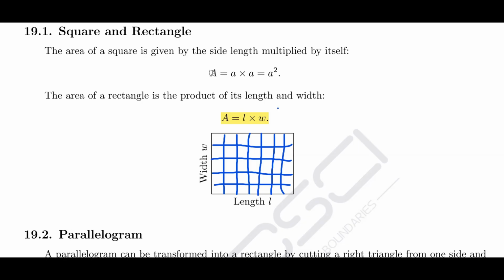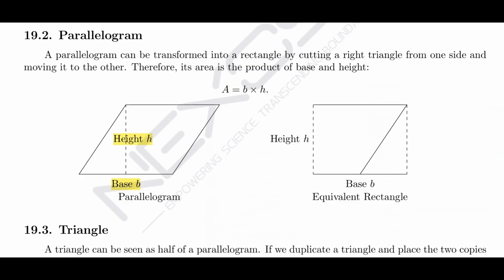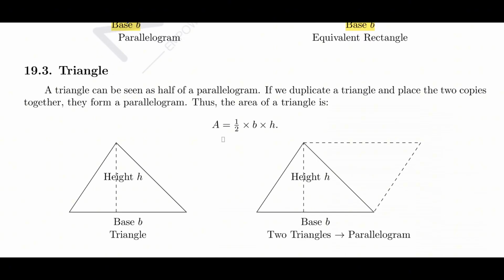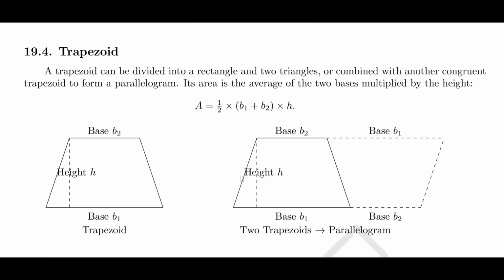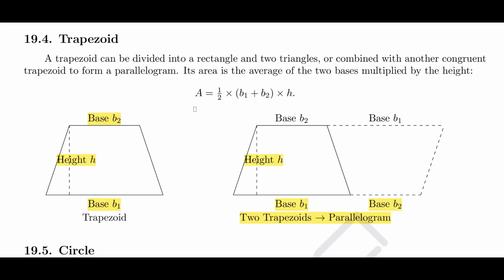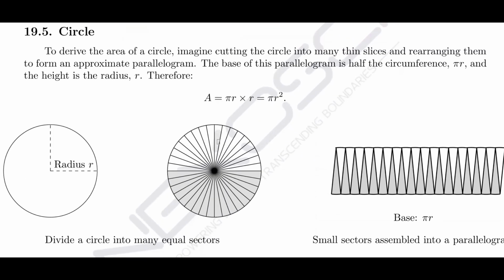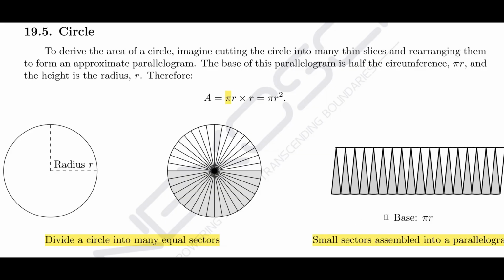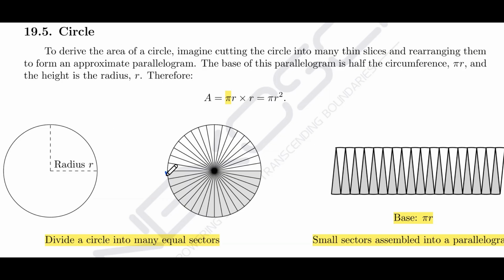Lecture 7: Area of Basic Shapes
🧠 Why These Area Formulas Actually Work | Understanding Shapes with Logic and Pictures

Description / Highlight:
Ever wondered why the formulas for area make sense? 🤔
In this lesson, we don’t just memorize — we discover the logic behind them! Using simple pictures and reasoning, we explore how rectangles, squares, parallelograms, triangles, trapezoids, and circles all connect through geometric transformations.

✅ See how a parallelogram becomes a rectangle when you slide a triangle.

✂️ Learn why a triangle is half a parallelogram.

🔄 Discover how two trapezoids make a parallelogram.

🍕 And find out how slicing a circle reveals the famous πr² formula!

By the end, you’ll understand not just what the formulas are, but why they’re true — through clear visuals and logical reasoning.